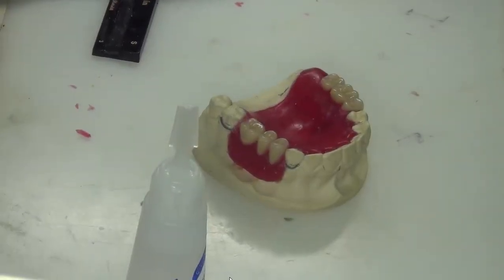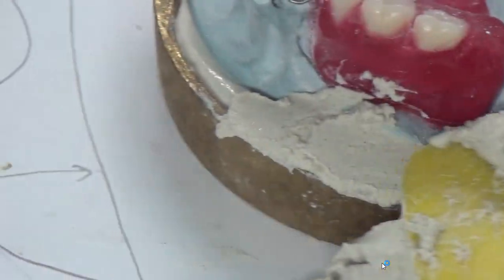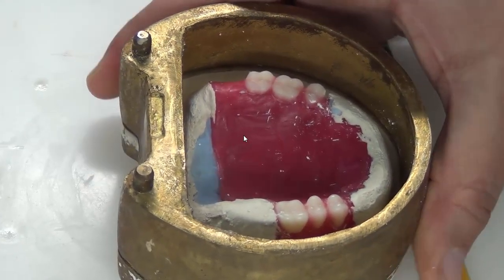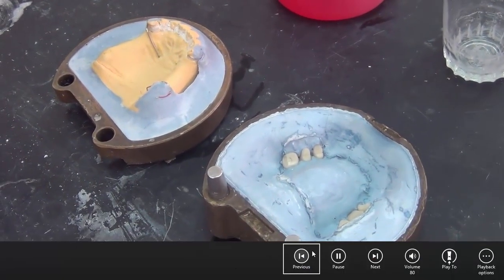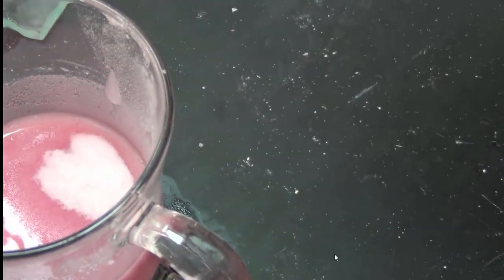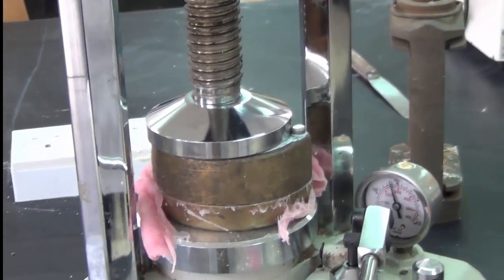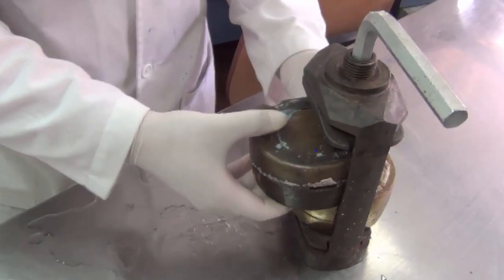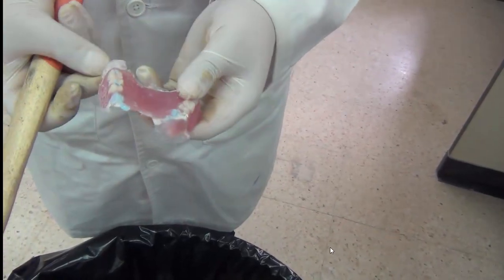08 Temporary RPD denture processing